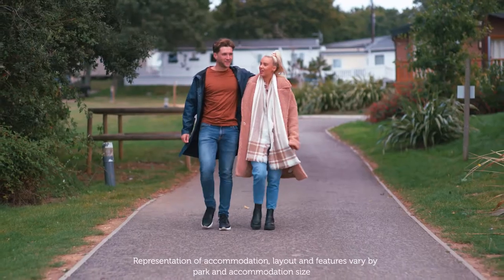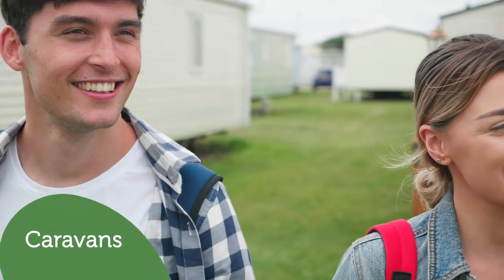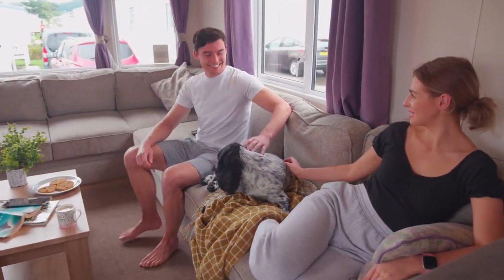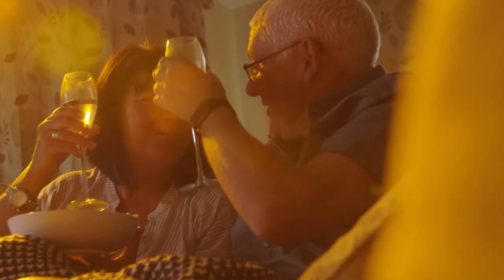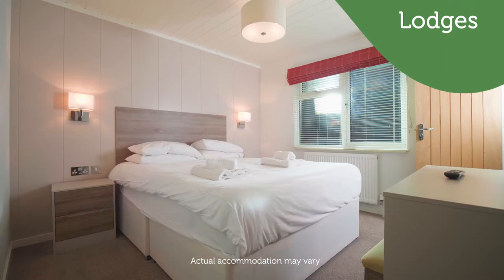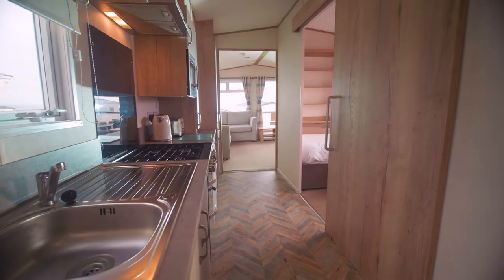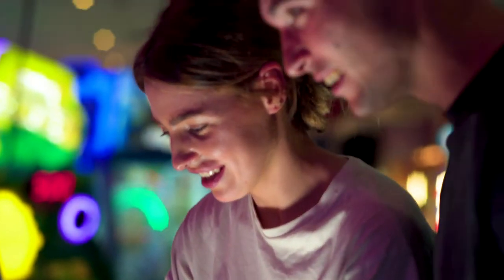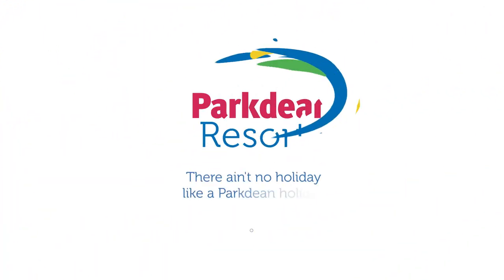Accommodation at St Minver Holiday Park - Wadebridge, Cornwall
From cosy caravans to luxury lodges, we’ve got a fantastic range of accommodation for your next holiday at St Minver Holiday Park in Cornwall!
Can’t wait to find out more?

We’ve got a caravan for every occasion here at St Minver Holiday Park. Looking for the perfect young families retreat? Then why not try out one of our 2 bedroom caravans? Specifically designed with young families in mind, there’s even room for a cot in case you’ve had a little arrival. Or are you holidaying with the whole family? With bedrooms and bathrooms at either end, central lounge caravans are perfect for families and larger groups.

We also have a range of wheelchair friendly accommodation options available that have been specially modified to make them even more accessible, giving you the additional peace of mind that we offer accessible facilities and wheelchair-friendly features on park.

Whatever it is you’re looking for, our incredible range of caravans, many of which are extra wide, will allow you to holiday your way. Most of our units come with double glazing and central heating, meaning that even if the great British weather isn’t amazing, your holiday still will be!

Fancy a touch of luxury on your next holiday? Well, our incredible range of lodges will be just perfect for you and your loved ones. Furnished to the highest standard and kitted out with all the mod cons, you’ll find spacious living areas, en suite bathrooms, private verandas and much more.

When we say our accommodation is perfect for all the family, we really mean ALL the family! You no longer have to leave your four-legged friends at home with our collection of pet friendly accommodation options. They’re sure to set tails wagging!

Set in the ground of an old manor house, St Minver Holiday Park is perfectly placed to let you escape from the stresses and strains of everyday life and enjoy some quality time in this tranquil location. From here you can set out to explore 3 wonderful beaches, stroll through ancient woodland and soak up the atmosphere in picturesque fishing ports and villages. This area has some of the best scenery Cornwall has to offer.

There’s great facilities to be found on park too; take a dip in the heated pool, or let off some steam in the sauna. Hungry? Tuck into something delicious at the Pizza & Steakhouse Restaurant.

So, what are you waiting for? Holiday like you mean it and book your next holiday in Cornwall at St Minver Holiday Park!

Share your memories of holidays in Cornwall in the comments below.